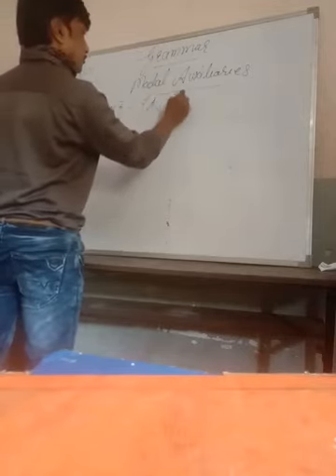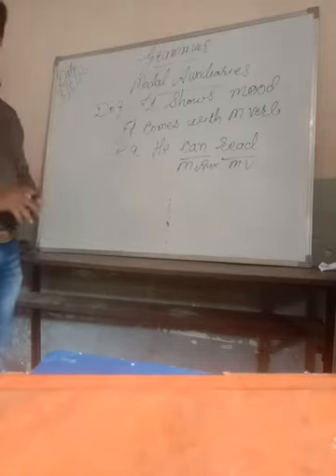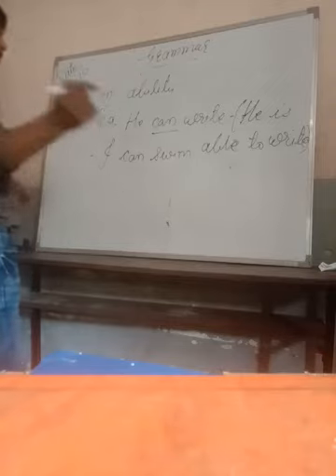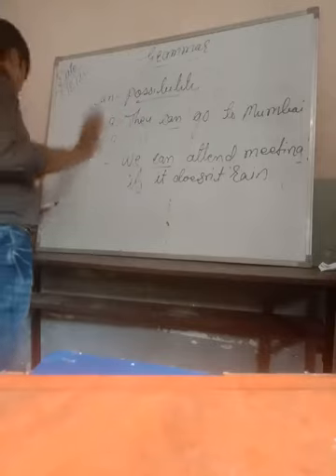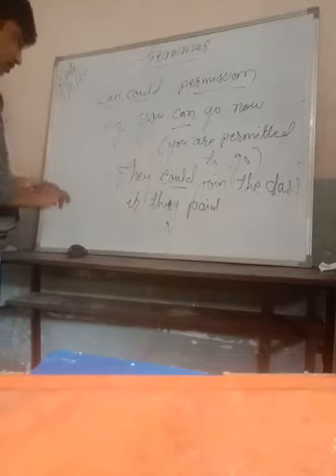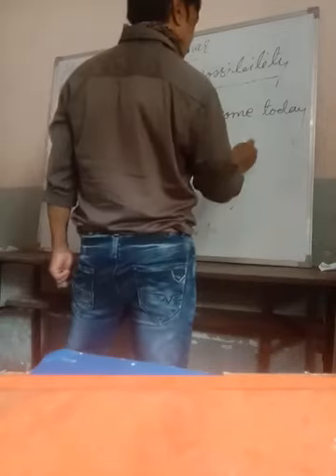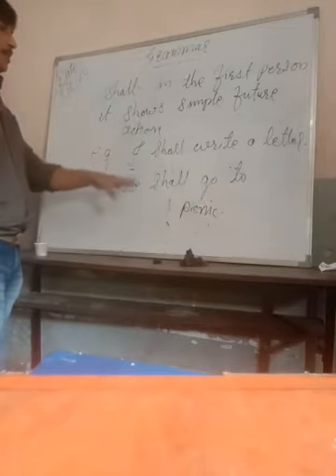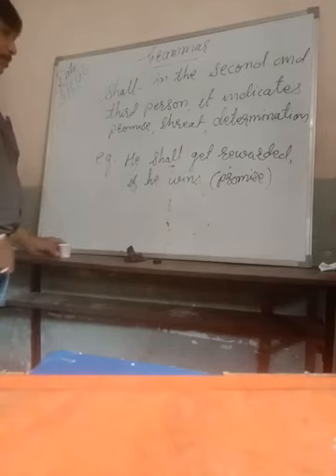X std English grammar modal auxiliaries part1david sir